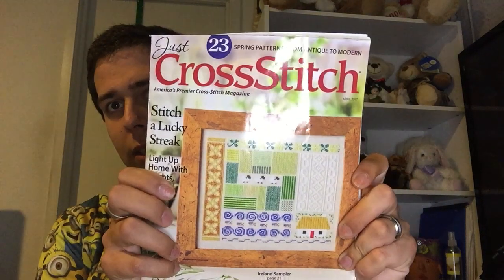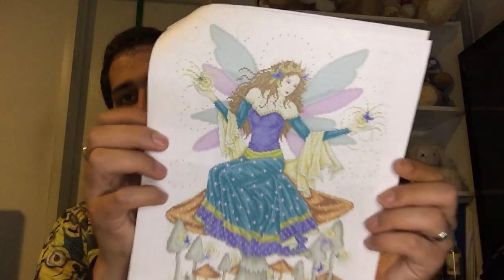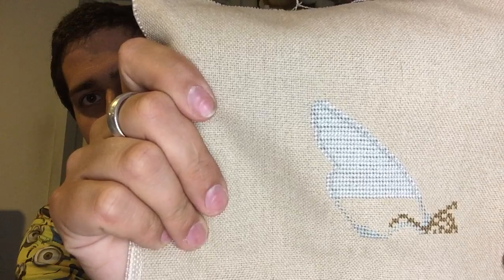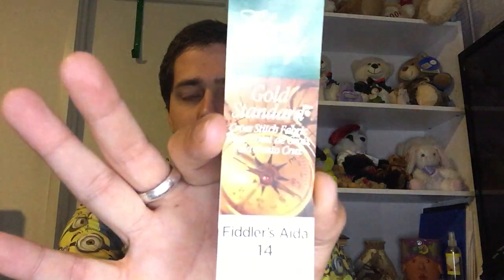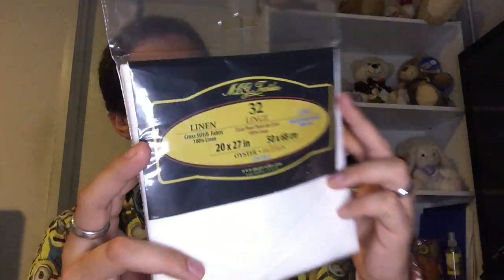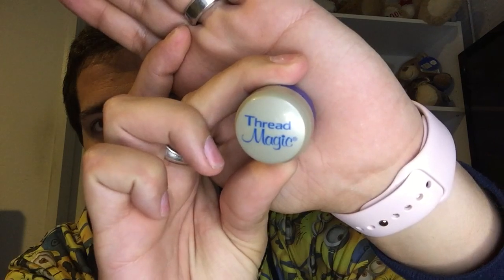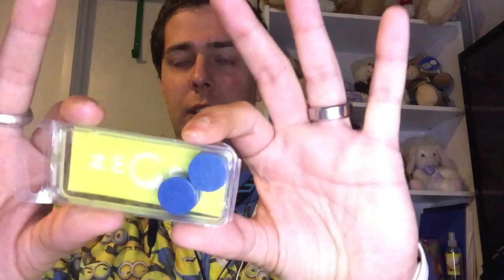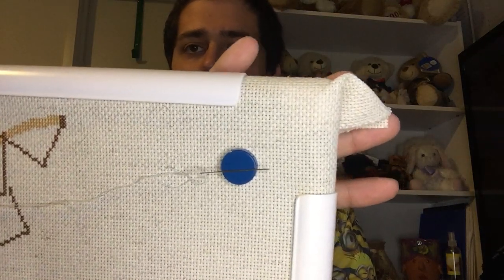Flosstube #4 - Wips, Haul, New Starts, and a Beautiful Gift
Here is my regular installment of Flosstube Friday's!! I have some progress to show, a couple new starts, some Haul, and a beautiful gift I received to share!

Smartphone Mic

Mirabilia I am eyeing